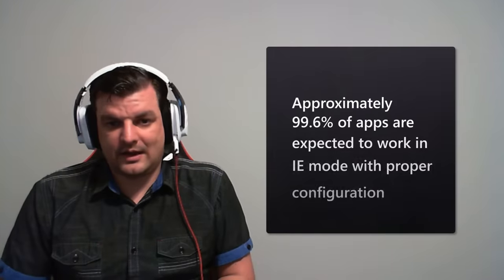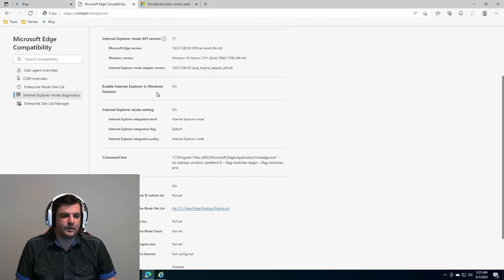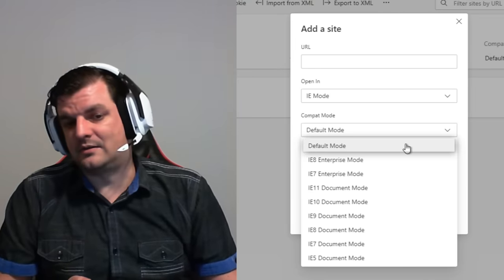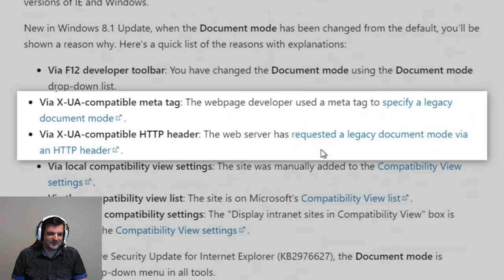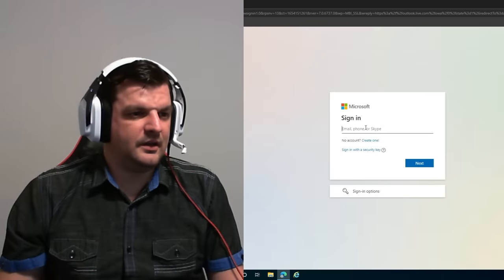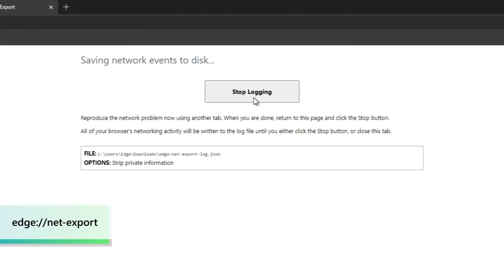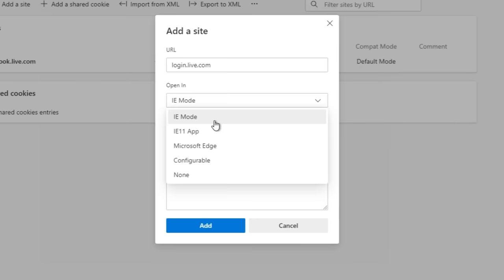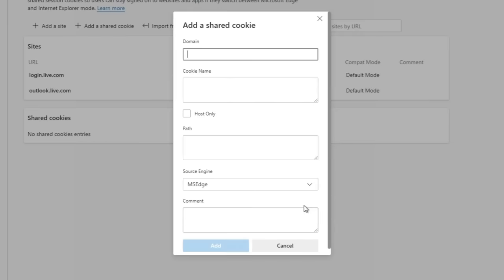Microsoft Edge | IE mode troubleshooting tips and tricks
The Internet Explorer (IE) desktop application is retired and out of support as of June 15th, 2022. IE mode provides legacy browser compatibility support within Microsoft Edge. In this video, you can learn strategies to troubleshoot IE mode configuration in Microsoft Edge.

Watch this webinar on setting up IE mode in Microsoft Edge

Still have questions?

Video Chapters
0:00 – Introduction
2:03 – Validating overall IE mode configuration
4:03 – Internet Explorer mode diagnostics
6:03 – Troubleshooting specific site list entries
7:27 –Troubleshooting compatibility modes and document modes
13:57 – Troubleshooting neutral sites and SSO
24:24 - Configuring shared cookies
25:35 – Outro and additional resources